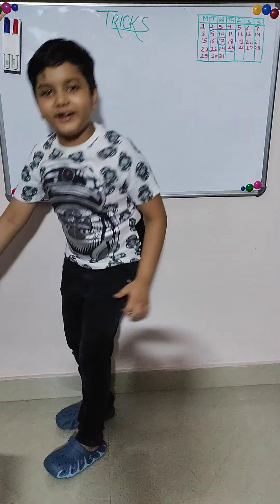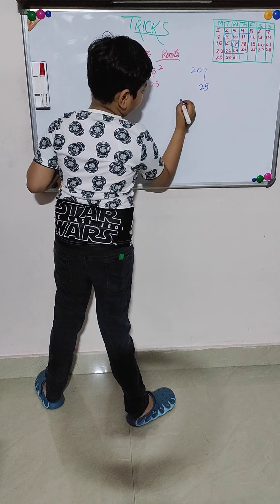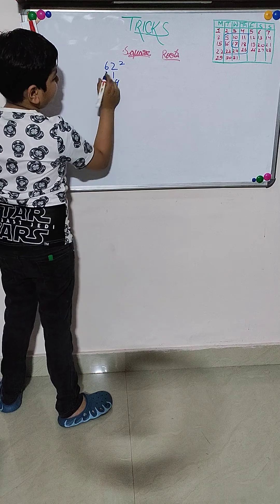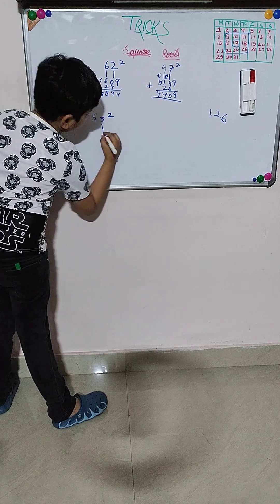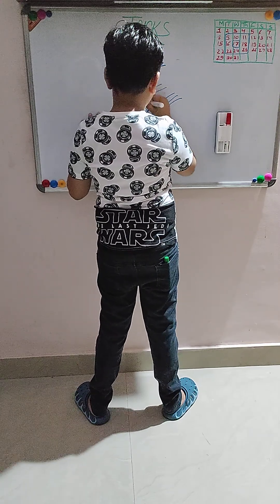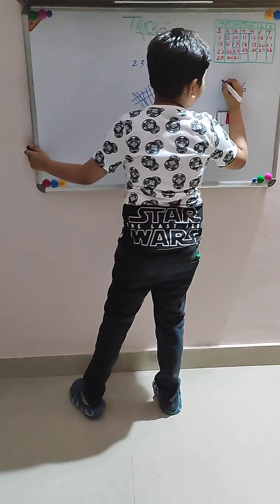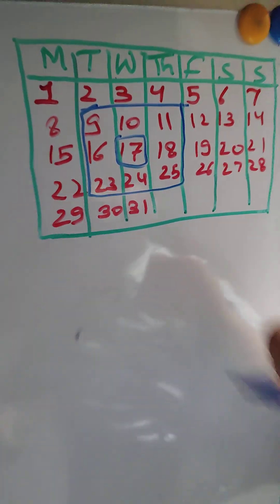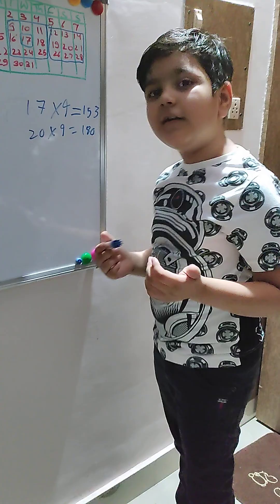Some amazing magical tricks